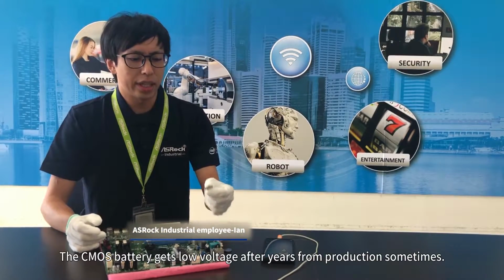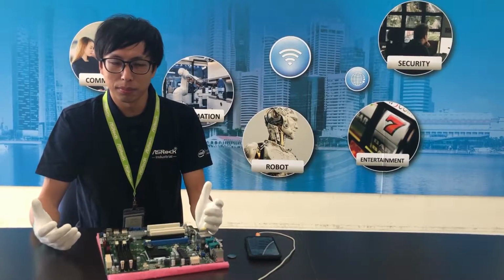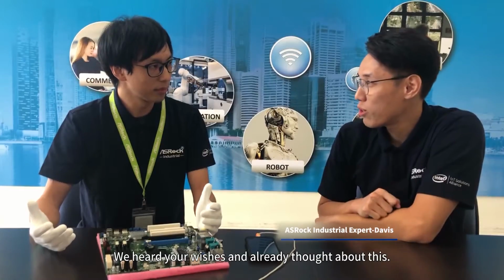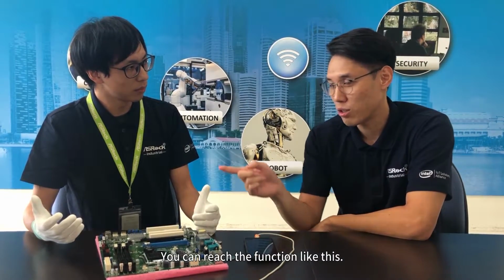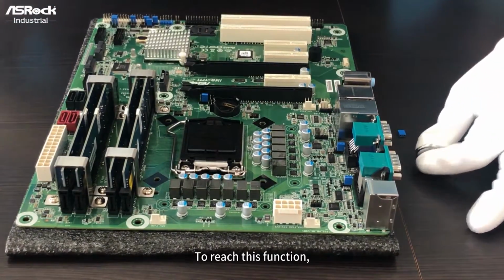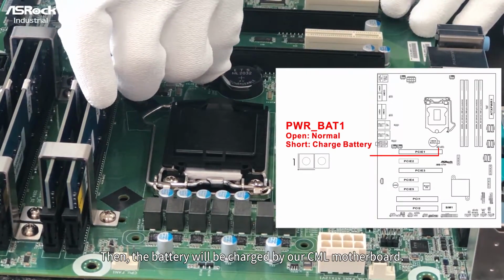How To: CMOS Battery Charge Function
New Feature: CMOS battery charge function
Supported models :
Micro-ATX: IMB-1313, IMB-X1313
ATX : IMB-1711, IMB-X1711

Advantage :
Enhance durability of motherboard

Requirement:
Rechargeable CR2032 CMOS battery